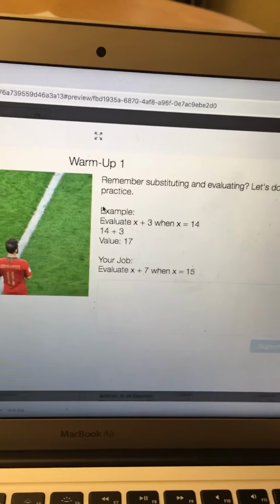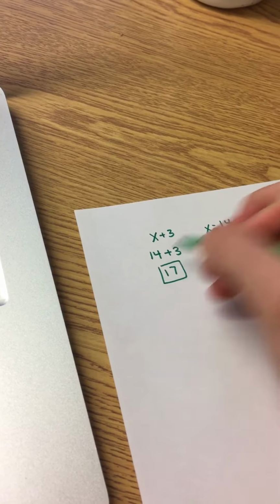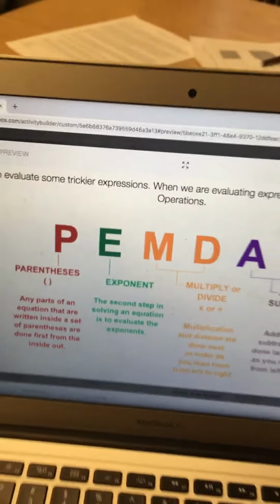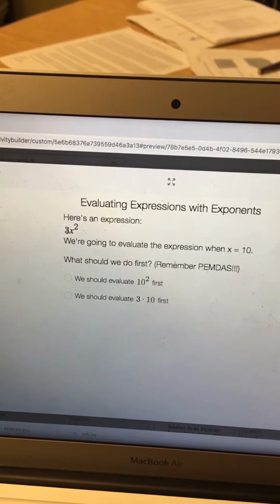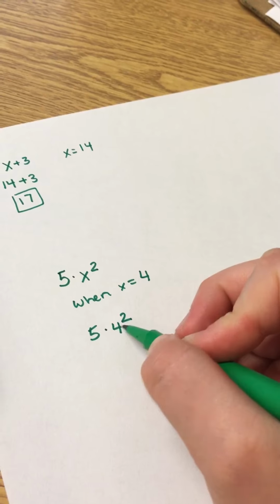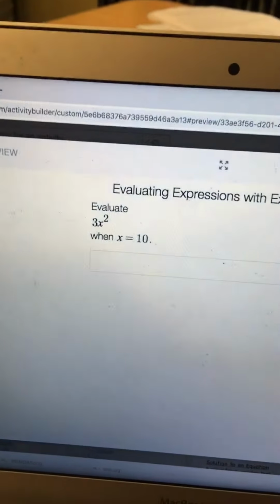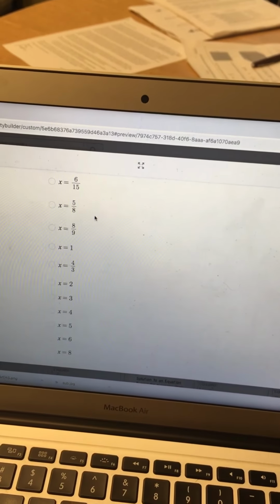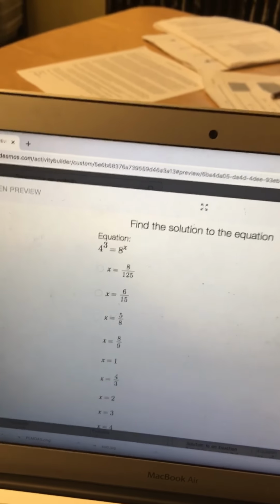Evaluating Expressions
Help Desk for Evaluating Expressions